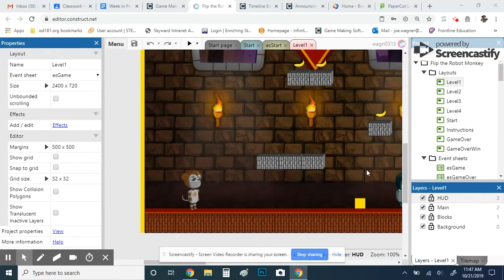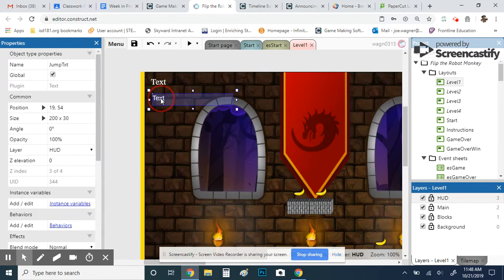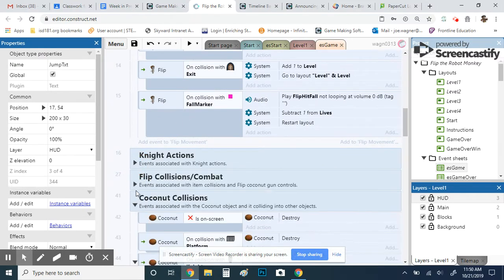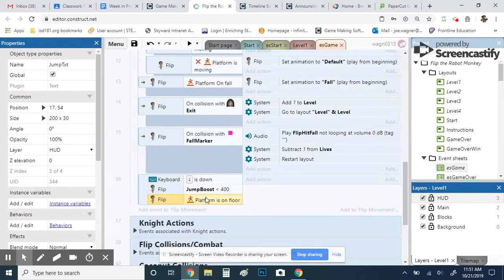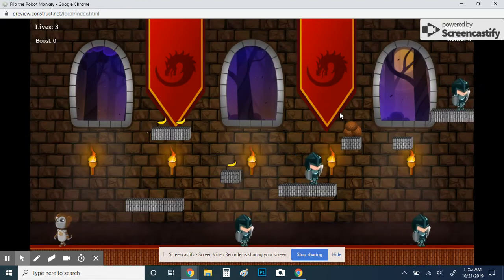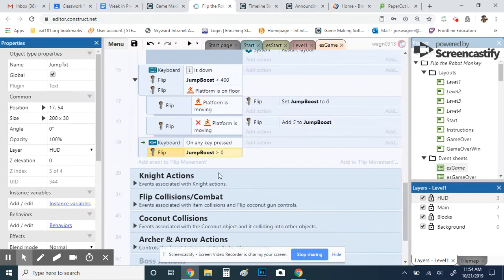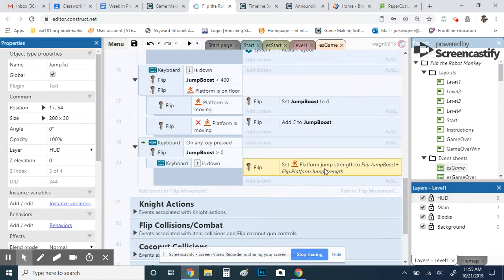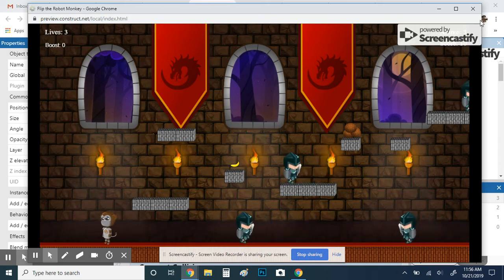Flip Bonus: Jump Boost